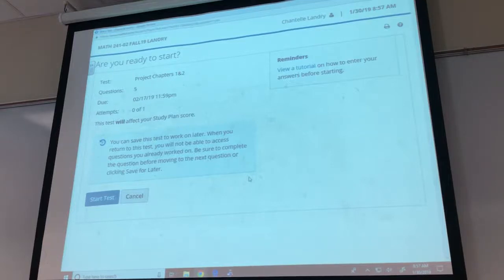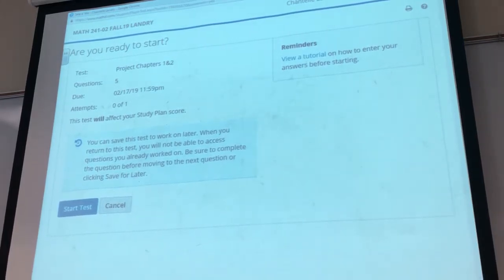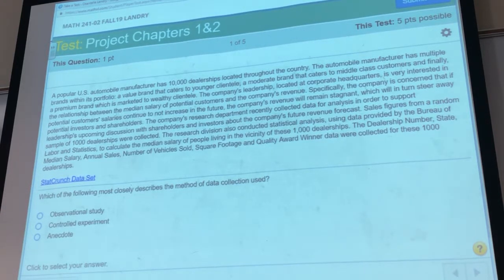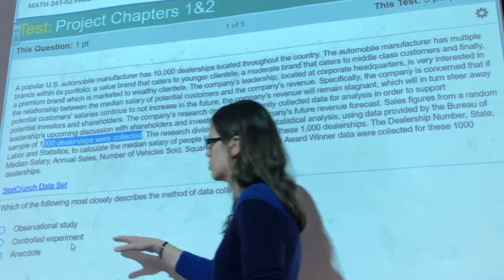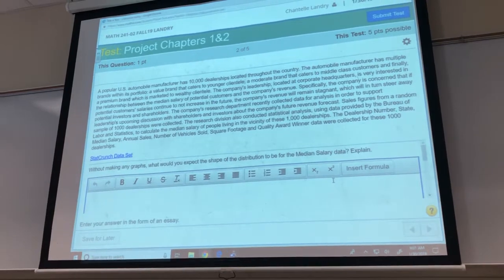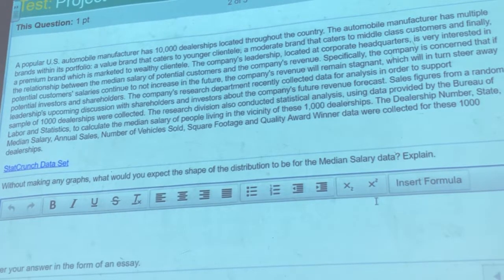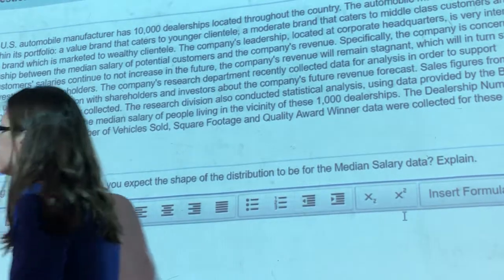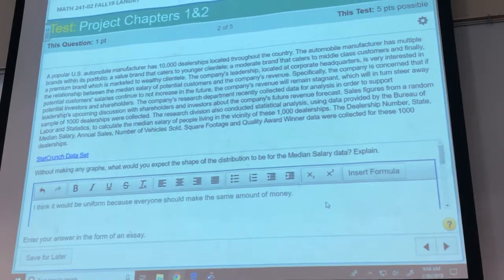Statistics Intro Class17